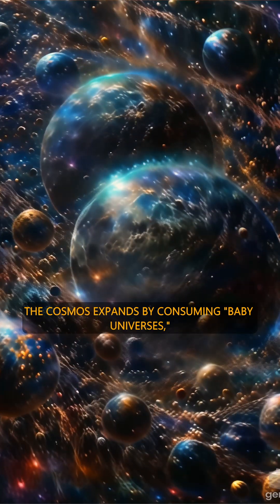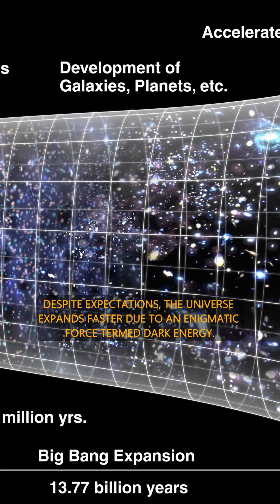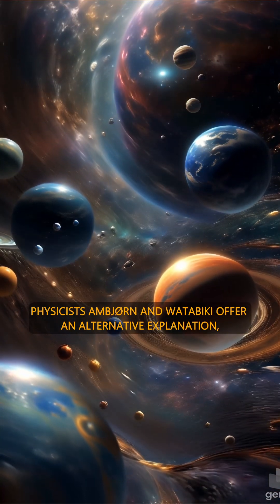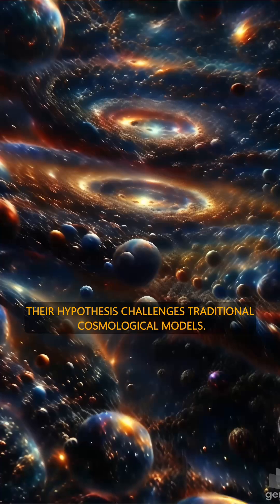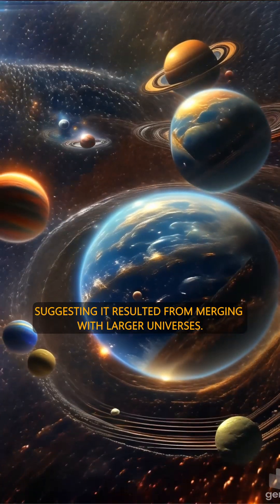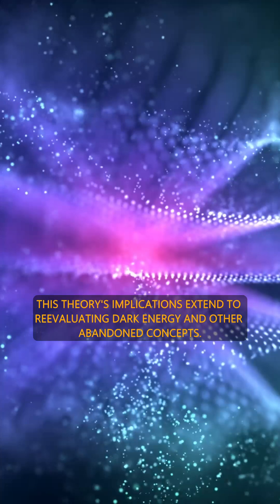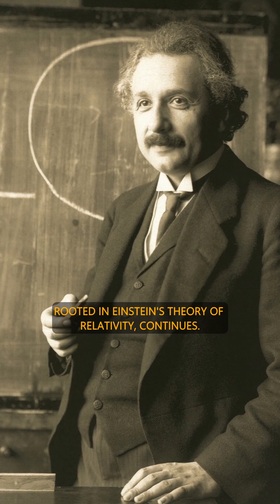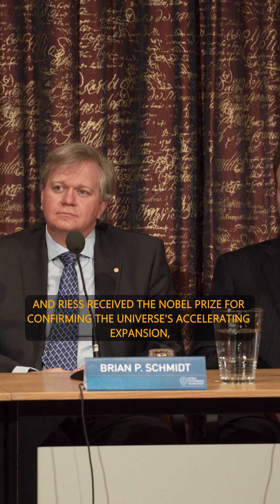Is Our Universe a Cosmic Cannibal?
✅ Watch Netflix without borders 🌍
🔐 Stay anonymous online & protect your privacy
🔵 Support via Thanks button under the video (next to "like" and "share")

If you find value in our channel and want to support us, please consider making a donation. Your contribution, no matter how small, will go a long way in helping us to continue creating new content and improving the quality of our videos. Thank you for considering a donation to help us keep Ambient Sanctuary going!